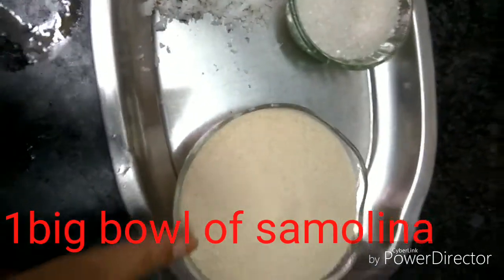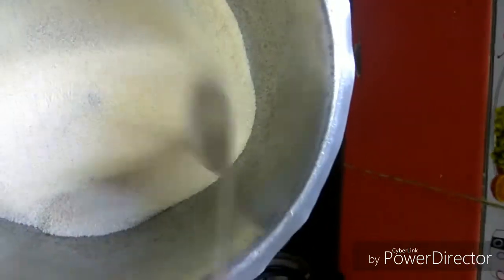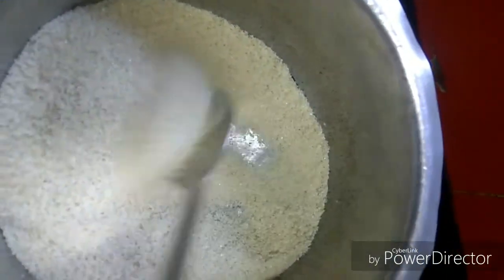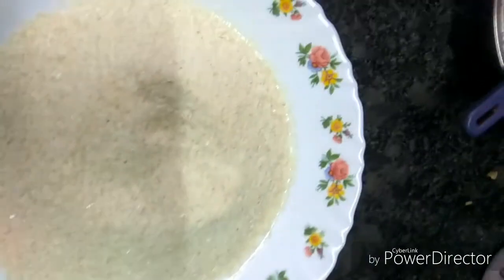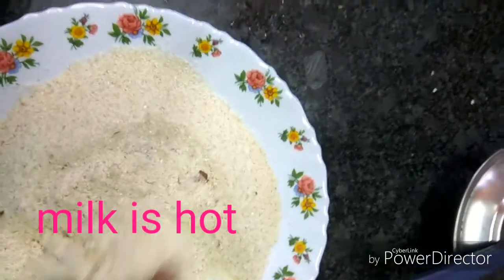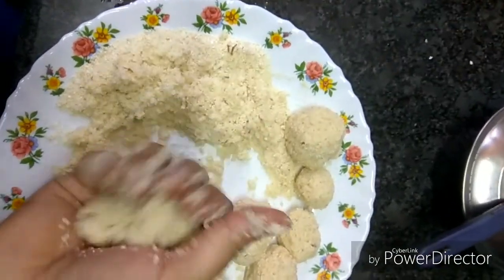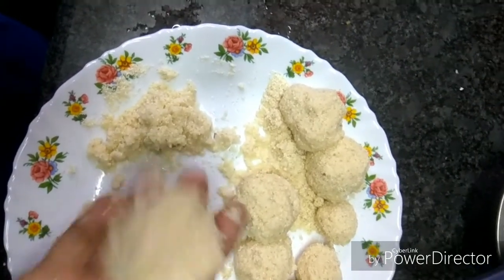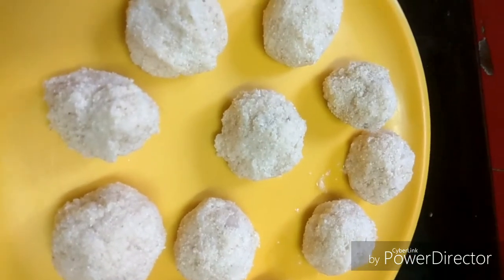Delicious samolina ladu, with( No Ghee,No oil, No mawa) 4 ingredients, milk,sugar,almonds & samolina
Dry roast samolina on low flame add sugar,  grated almonds/ coconut is optional, quickly give shapes & keep to dry for 5 mnts, very ezy vry tasty, less time consuming se4ve to ur family& frnz